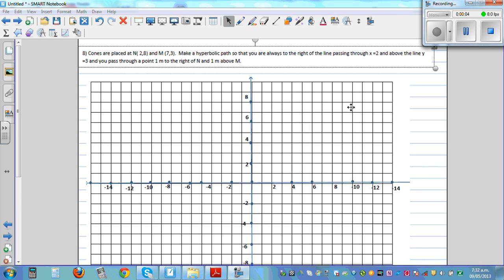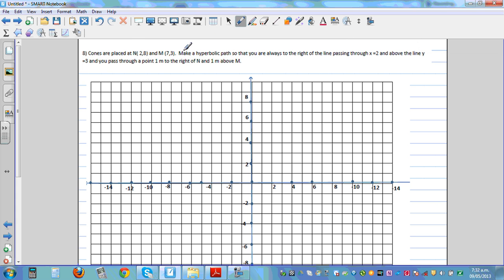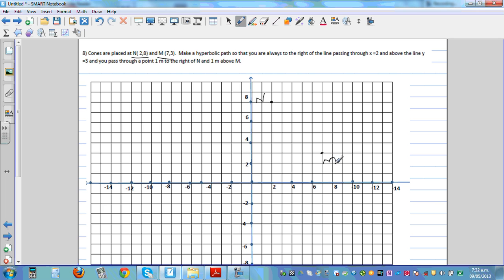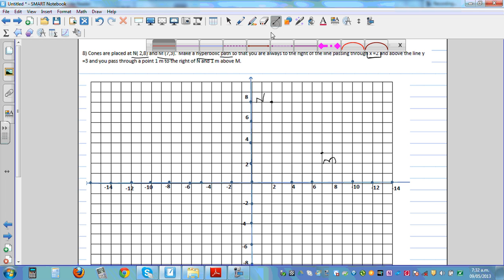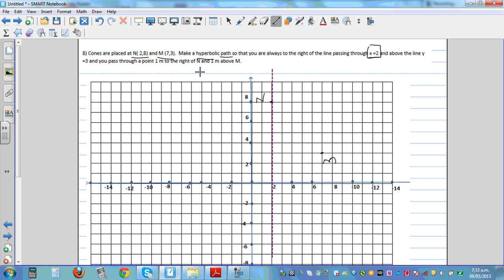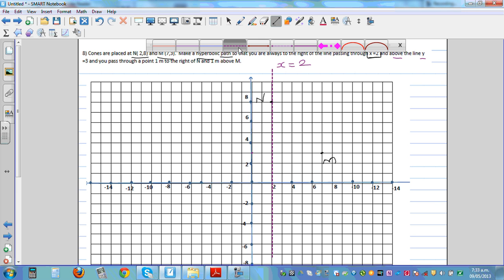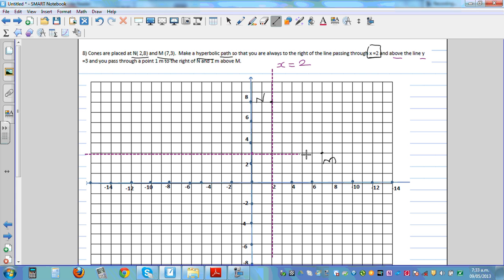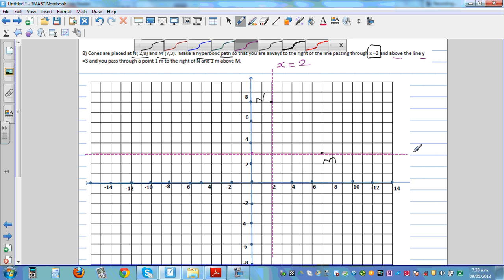Sketching and writing equation of a hyperbolic path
In this video I have shown how you can sketch a hyperbolic path from a set of instruction and then how to write the equation of the hyperbolic path and also how to use a graphic calculator to draw the graph and check the answer